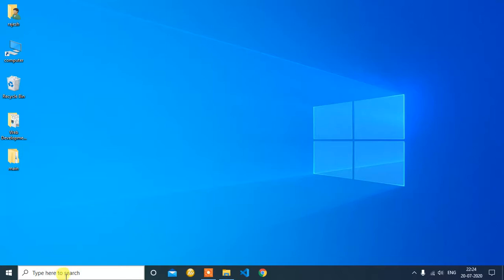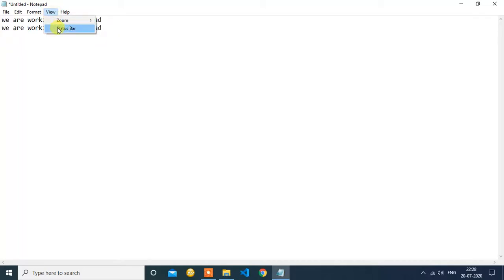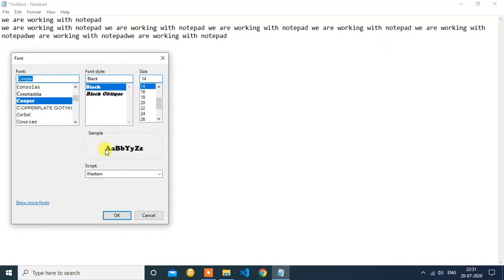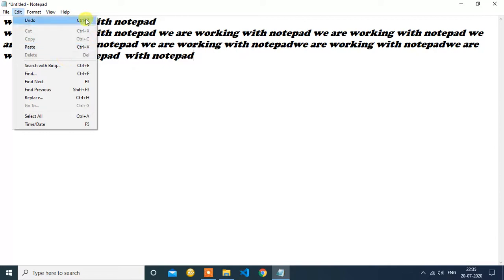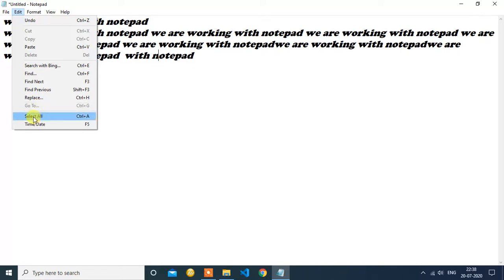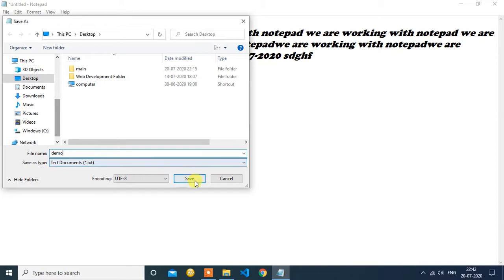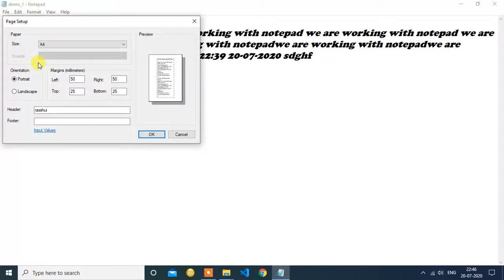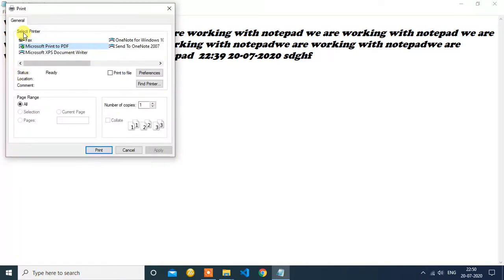Learn notepad (English)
Learn each and every option in Notepad